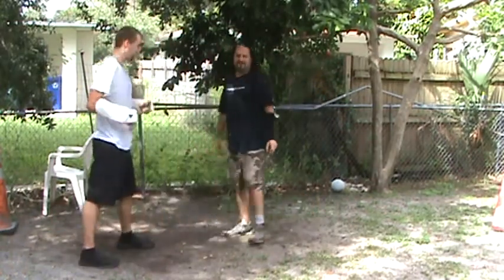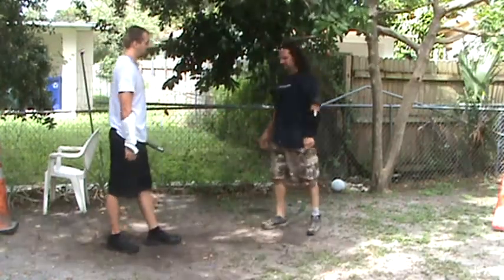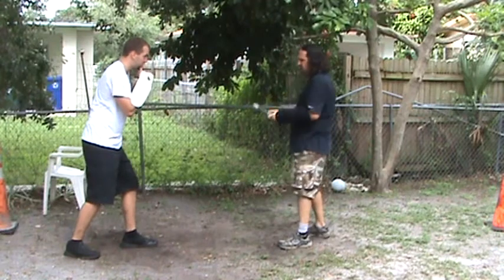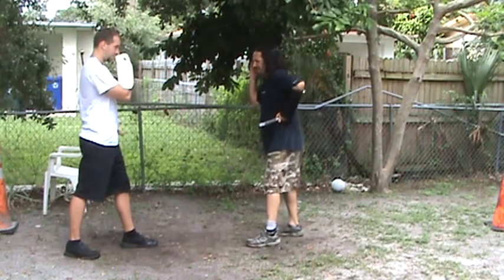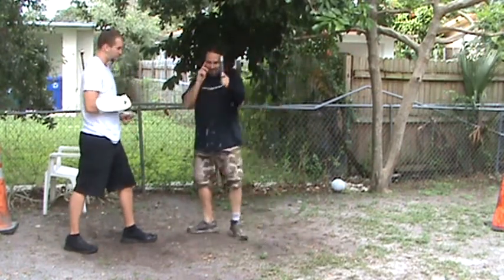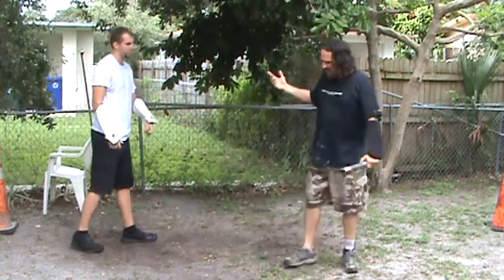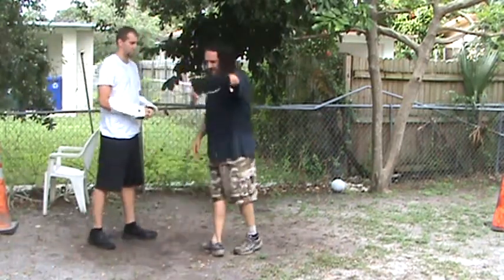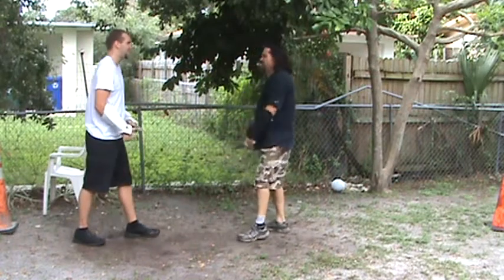Slasher Course, vid 23b: Knife Dub Tap Drills cont'd